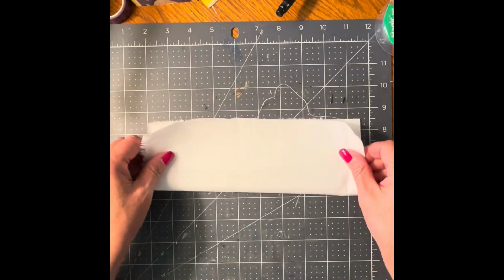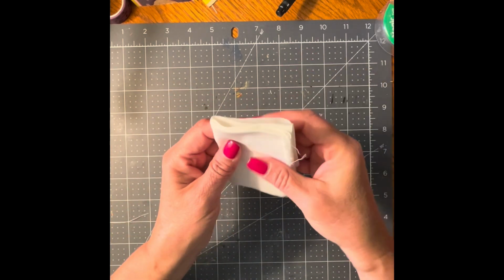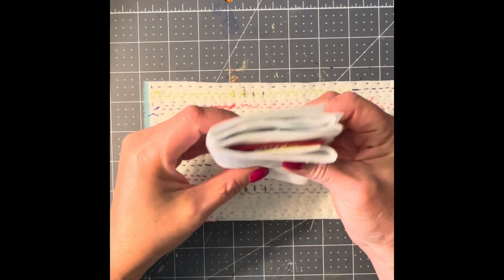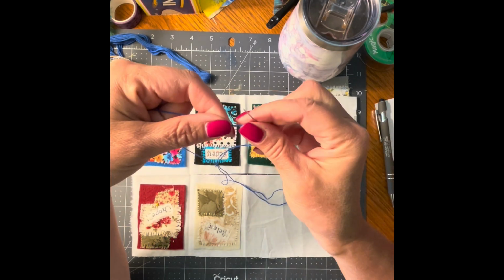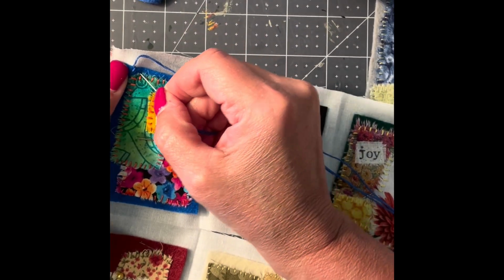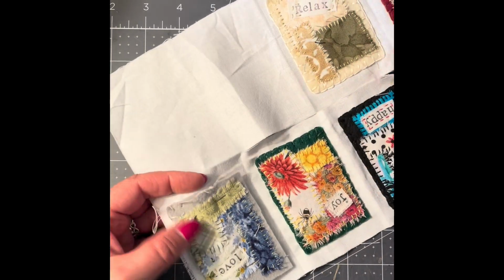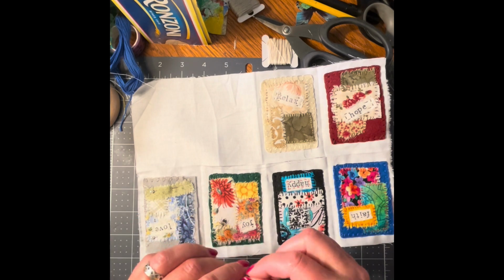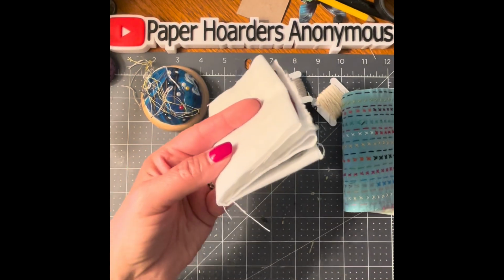Mini Fabric Collage Part 2- (It’s a zine-journal!)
I hope you will follow the journey as I am already working on the second signature of this little journal.; and all I can say is…it is looking so stinking CUTE!!! 🤗🎉

So, after this video, I will probably refer to this little journal as my “Grand￼ma Journal”.  I don’t have grandchildren as of yet, but there’s no harm in getting prepared. 😍 It will likely become the first of a few fabric journals because my wheels are spinning and ideas are popping!￼ 🤪

Be sure to let me know if you’ve been inspired to do something like the
mini art collages; and if so, what are YOU doing with them?